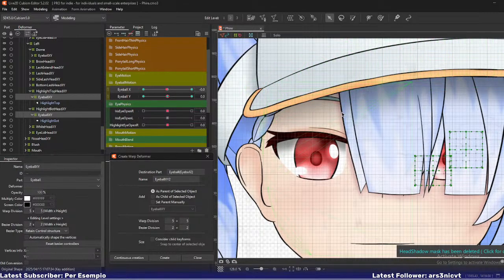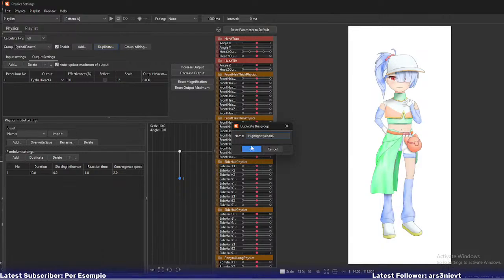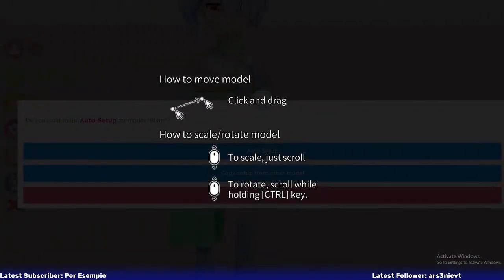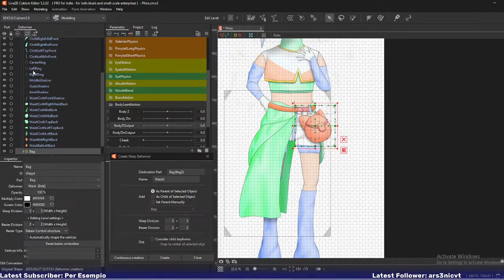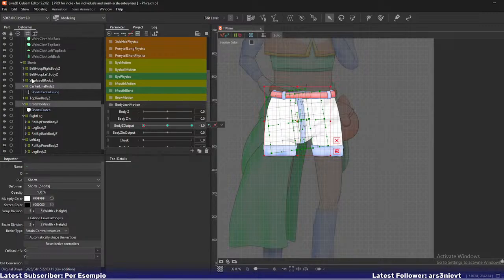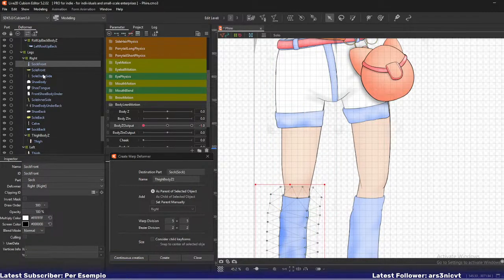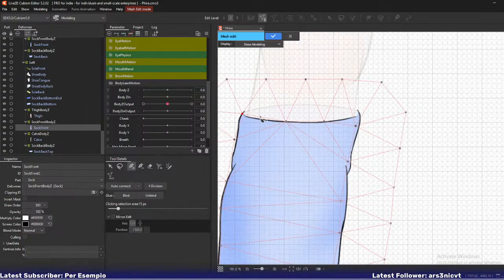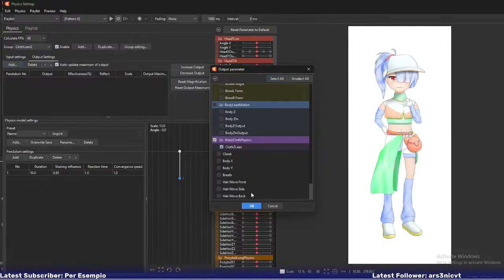Lofi chill and VTuber Model Rig